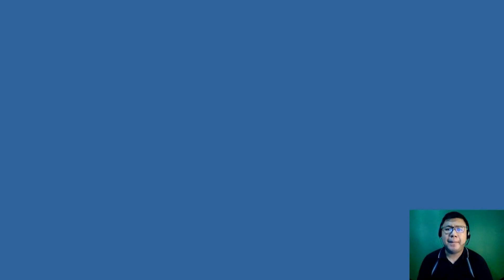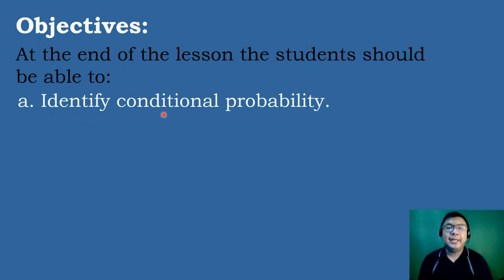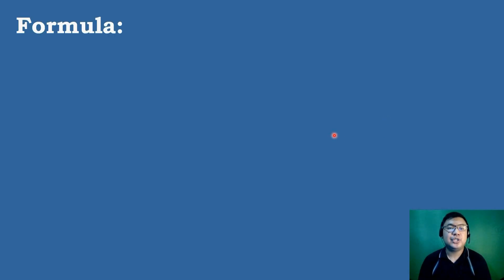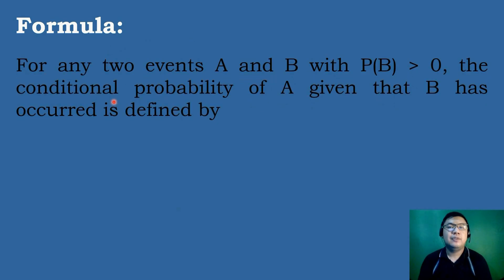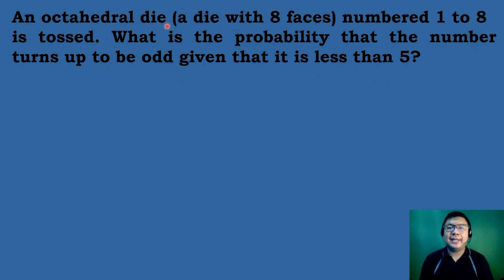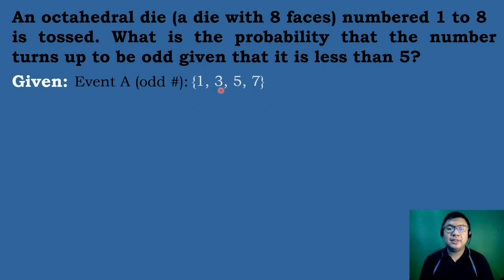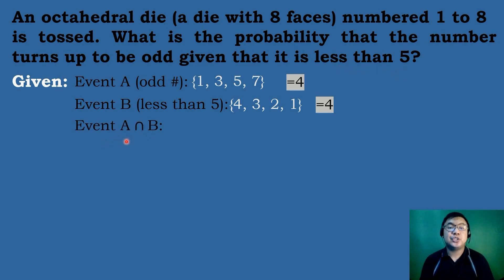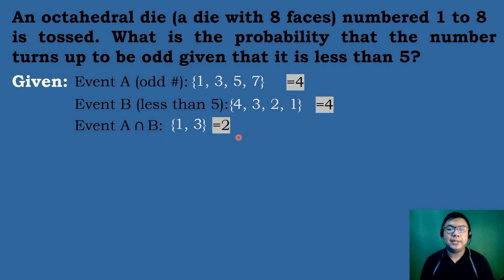Conditional Probability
Grade 10 Quarter 3 Week 8 Conditional Probability